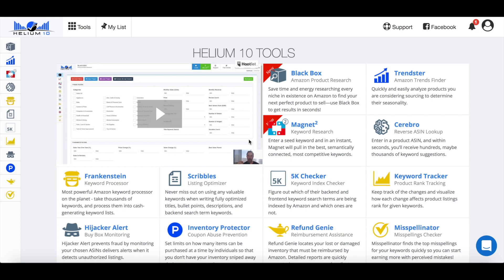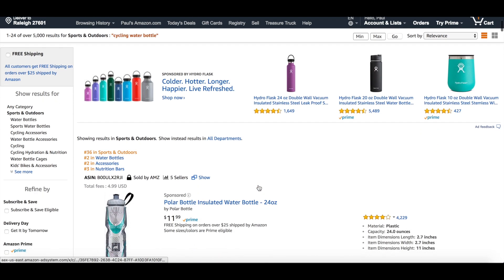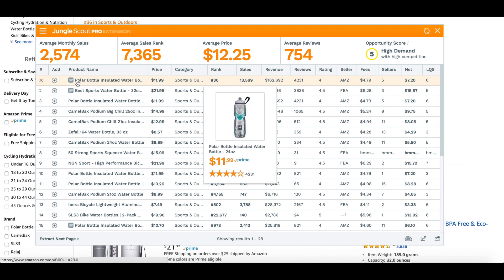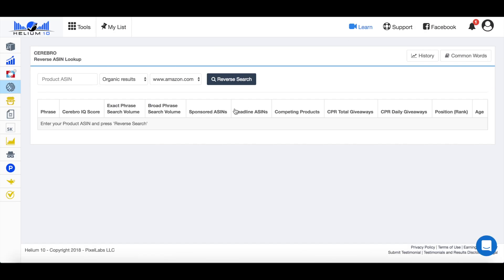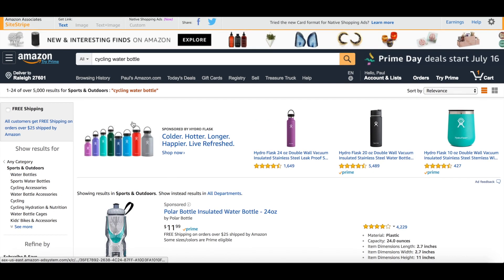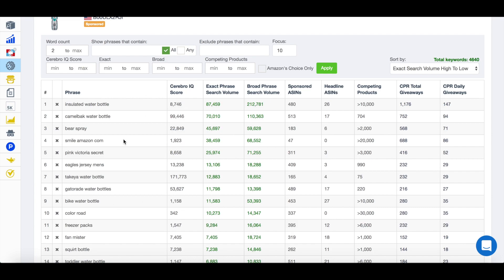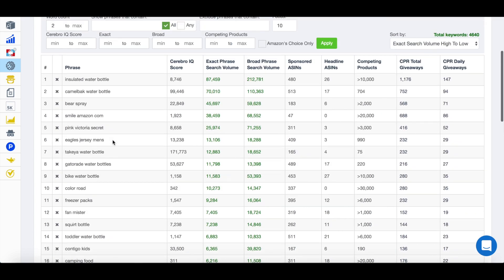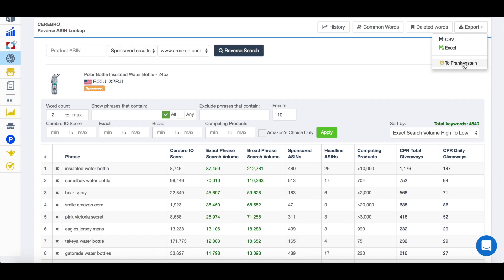Find Competitor PPC Keywords FAST!! | Amazon FBA Listing Optimization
In this video, I show you how to identify your top competitor and then extract their keywords out of their listing.

You can not only extract their organically searched keywords but also keywords that they are currently using for their PPC campaigns.

With a few clicks of the button, you can quickly and easily identify the highest performing keywords, extract them out of Helium10 and then import them into your own seller central listing.

Translated titles:
Encuentra palabras clave PPC competidor RÁPIDO !! | Amazon FBA Optimización de listado

Wettbewerber PPC-Schlüsselwörter finden SCHNELL !! | Amazon FBA Listing-Optimierung

Trouvez rapidement les mots-clés PPC des concurrents! | Amazon FBA Optimisation de l'inscription

Encontre as palavras-chave do concorrente PPC FAST !! | Amazon FBA Otimização de listagens

प्रतिस्पर्धी पीपीसी कीवर्ड तेजी से ख

البحث عن منافس PPC الكلمات الرئيسية FAST !! | Amazon FBA قائمة ال

找到竞争对手的PPC关键词快！ | Amazon FBA列表优化

Zoek een concurrent PPC Sleutelwoorden SNEL !! | Amazon FBA Optimalisatie van de listing

מצא את המתחרים PPC מילות מפתח FAST !! | Amazon FBA הרישום אופטימי

ਮੁਕਾਬਲਾ ਲੱਭੋ ਪੀਪੀਸੀ ਦੇ ਸ਼ਬਦ ਫਾਸਟ !! | Amazon F